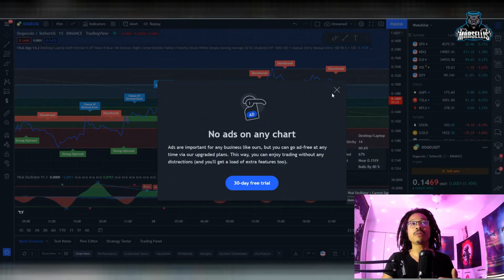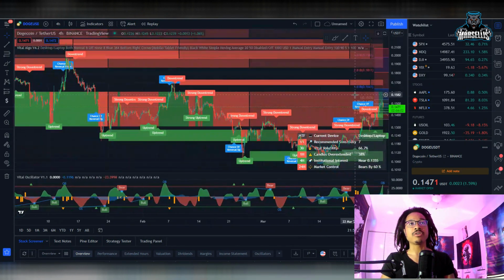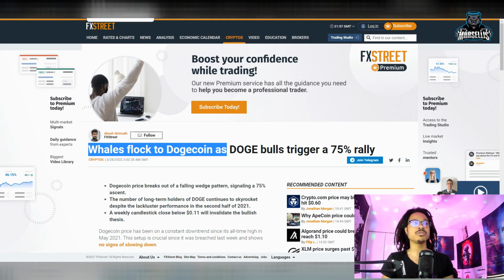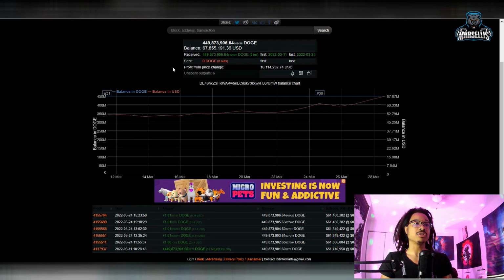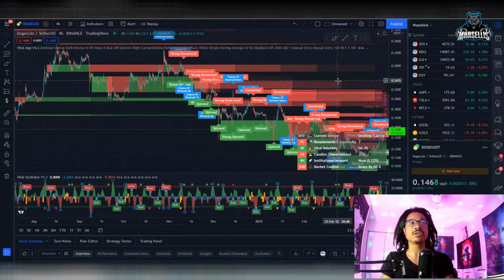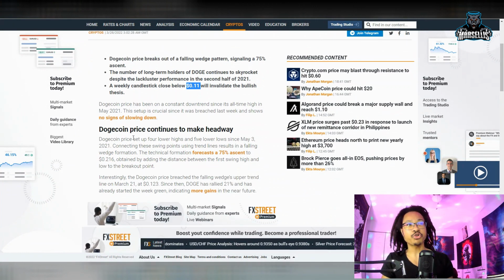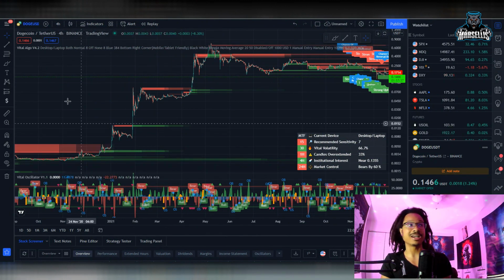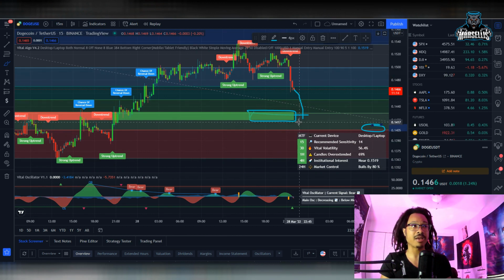WHY DOGECOIN IS READY TO PUMP! DOGECOIN TECHNICAL ANALYSIS 📈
✅✅FOLLOW MARSELLIS✅✅